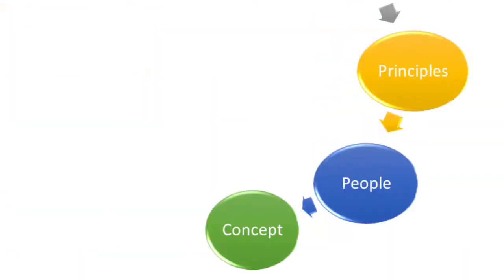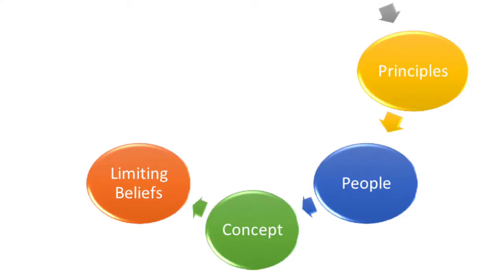Using the Chaordic Stepping Stones process - Climate Change Mitigation in Developing Countries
This course challenges you to consider how one might lift societies out of poverty while also mitigating greenhouse gas emissions. We explore the inherent complexity of developing country governments wanting to grow their economies in a climate friendly way. You will be introduced to an approach with which to address this challenge. The approach consists of a facilitated process whereby academic researchers and high-level influential actors within society co-produce knowledge. You will track this process in four Latin American countries - Brazil, Chile, Colombia, Peru, and South Africa. You will hear from various professionals about their contexts and the different challenges and opportunities the process includes.

This course will cover topics such as facilitation process techniques, energy modeling, scenario building, innovation and policy making. You will have the opportunity to respond to these topics with ideas and reflection from your own context. Whether you are a climate change practitioner, work in development or are simply curious about how climate mitigation is understood, this course will give you insights into the complexity of how countries from the South pursue development goals while addressing climate mitigation.

The course is free to enroll and take. You will be offered the option of purchasing a certificate of completion, which you become eligible for if you successfully complete the course requirements.  This can be an excellent way of staying motivated!  Financial Aid is also available.

The course structure was very good and the real experience cases made the material look alive. Furthermore the essay writing part was very good, as practitioners had to get really involved.,I found this course to be outstanding, in terms of: Interest, inspiration, technical content, stimulating new ideas, learning from other course participants, and general enjoyment.
Our approach to mitigation and development is essentially a process that spurs change within a system. The premise is that change happens through co-production of knowledge, which in turn encourages action by actors in a system. We ask the questions: what is the best way to start such an intervention? What could the intervention look like? What are the options for the process design? This week we review the role a Scenario Building Team has to play in supporting knowledge generation.